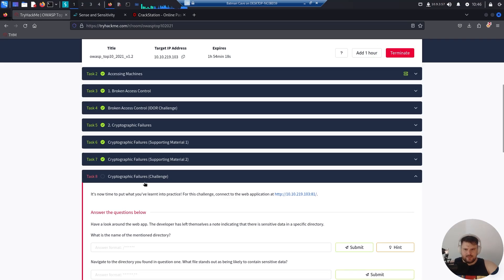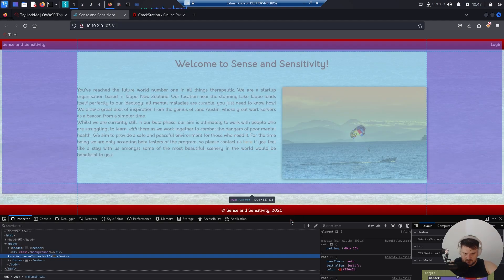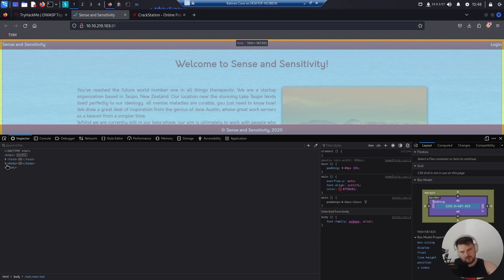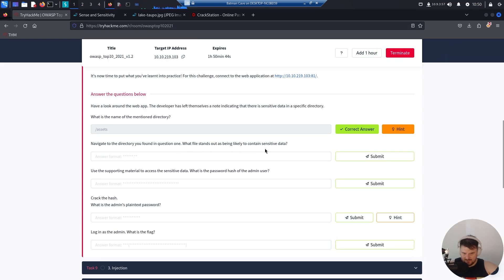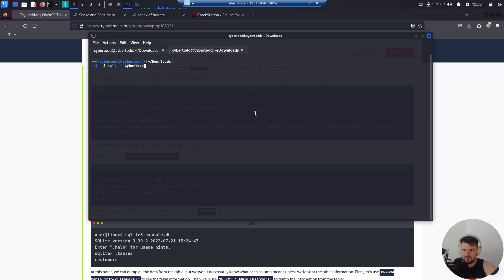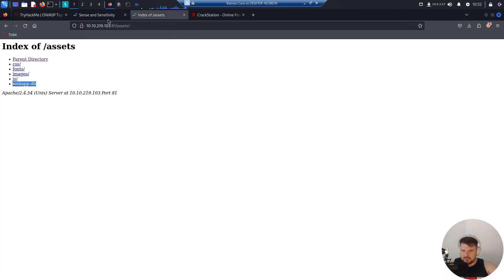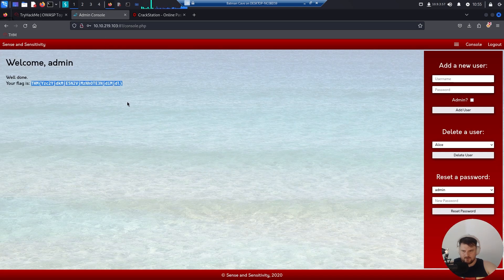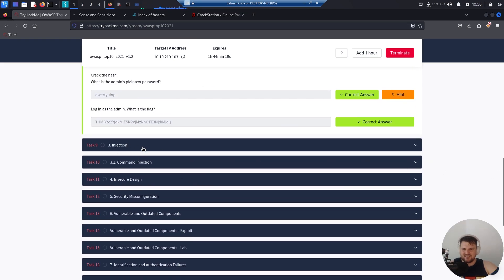Cryptographic Failures (Challenge) | THM Series: Web Hacking Fundamentals #7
1. Complete Beginner Introduction
2. Linux Fundamentals
3. Network Exploitation Basics
4. Web Hacking Fundamentals
5. Cryptography
6. Windows Exploitation Basics
7. Shells and Privilege Escalation
8. Basic Computer Exploitation

Timestamps
00:00 Room Lab